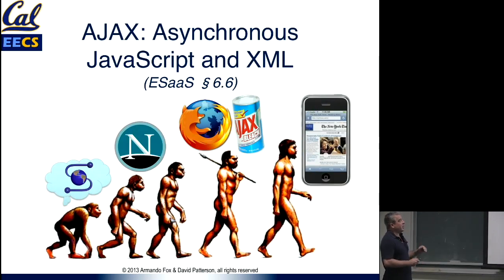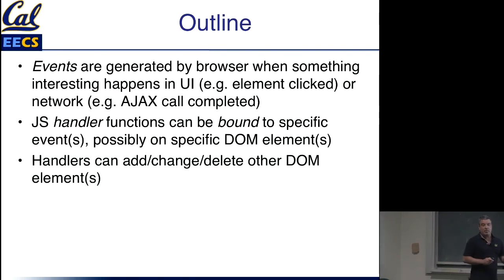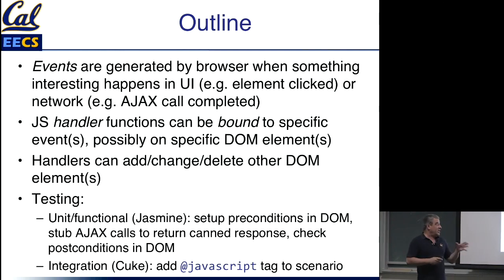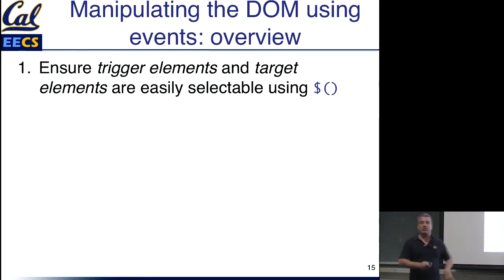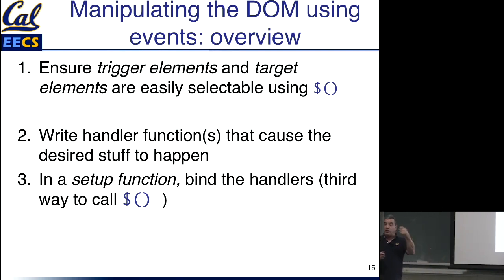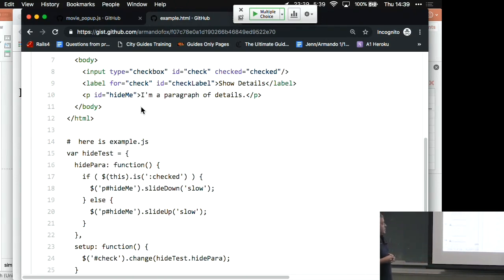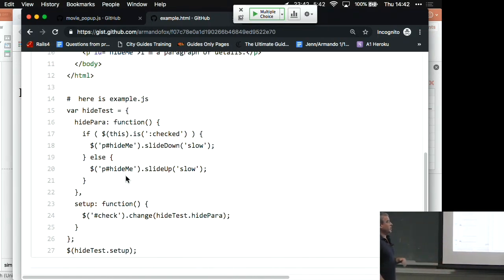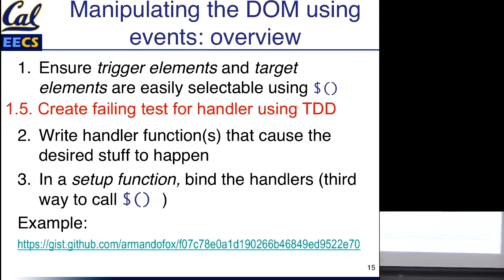6.6 — Events and Callbacks